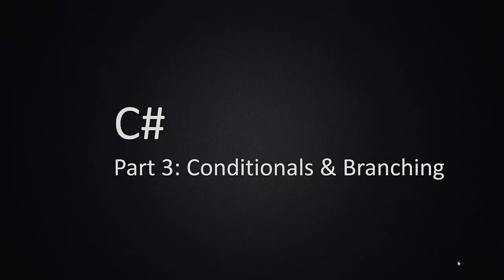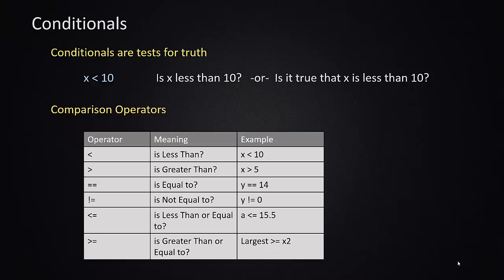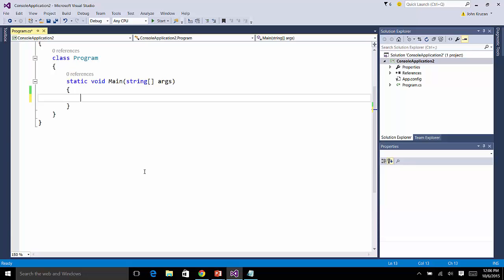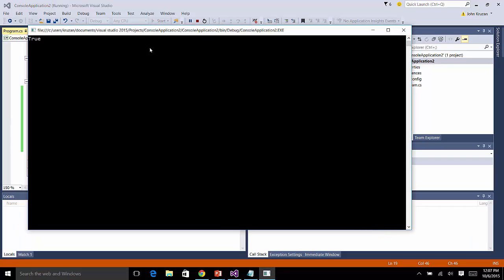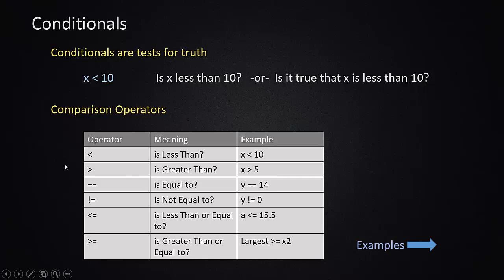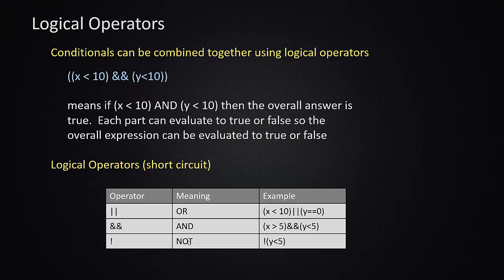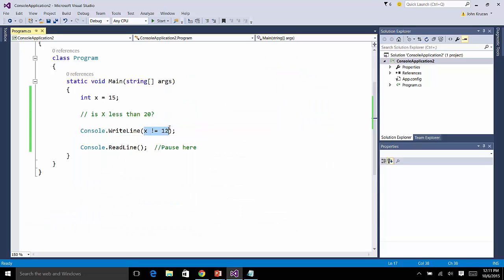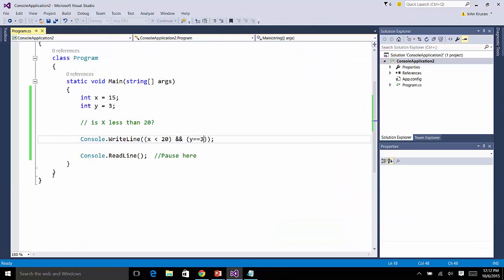C# Series Part 3: Conditionals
This is part 3 in the C# for Novice programmers series.  This episode covers conditionals, logical operators, if statements and switch statements.